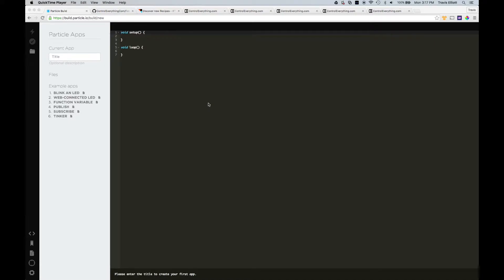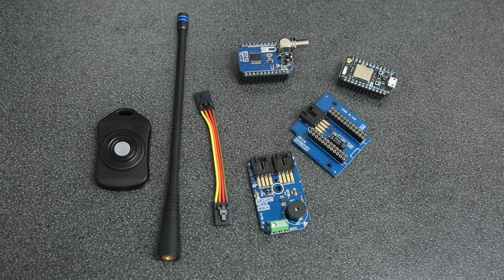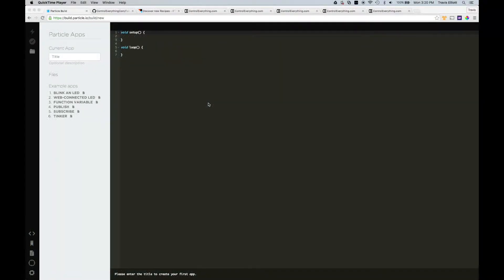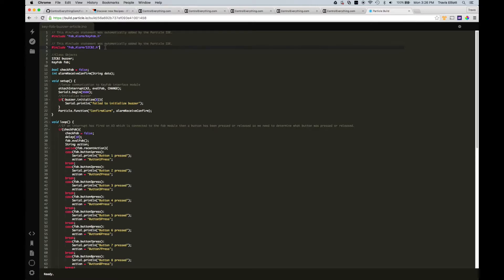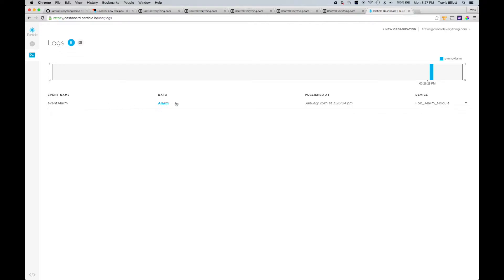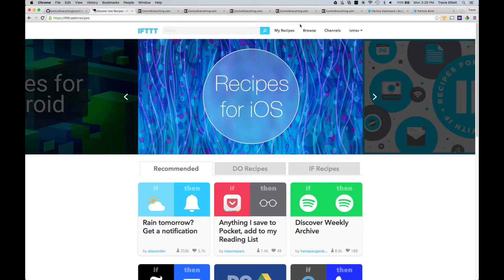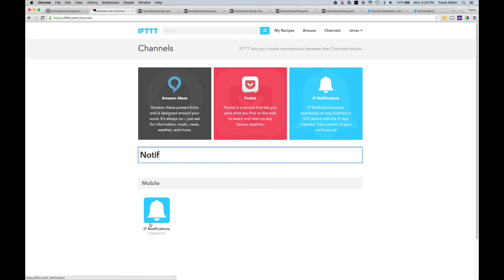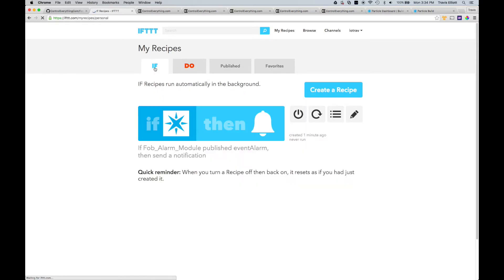Particle Photon Key Fob Phone Notification Alert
Get a notification on your phone when a user presses the button on a handheld key fob remote letting you know they need help.